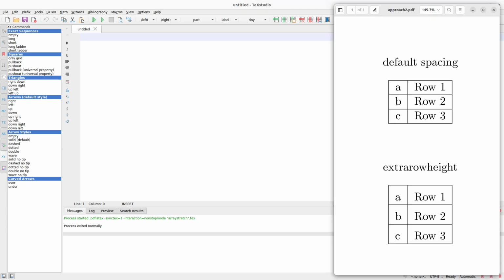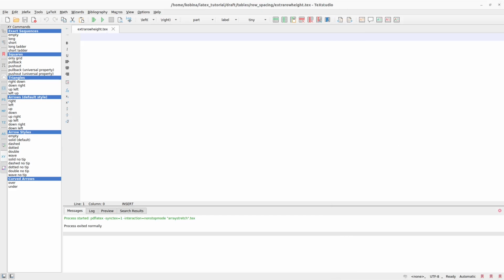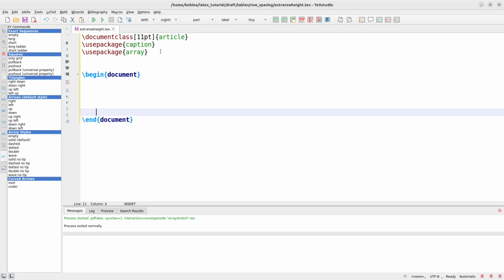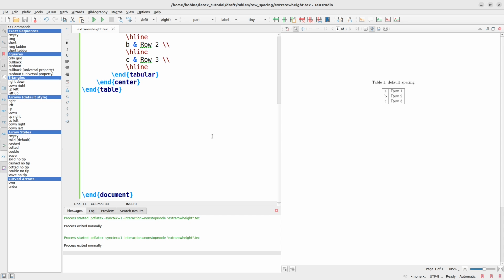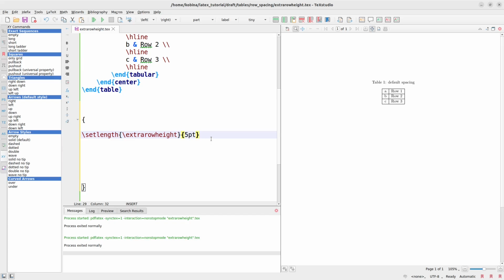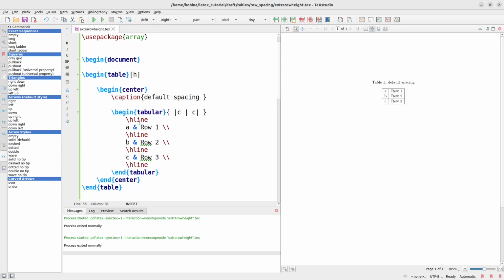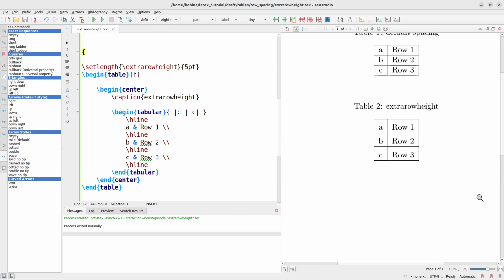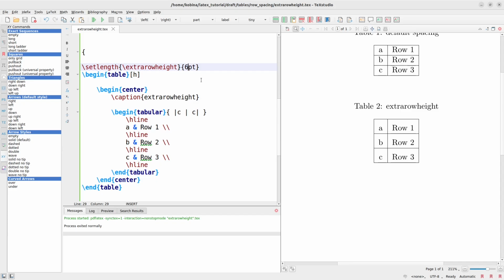LaTeX Table Row Spacing using extrarowheight command